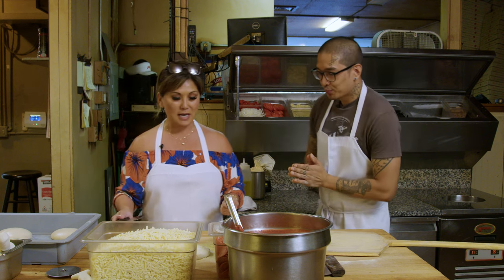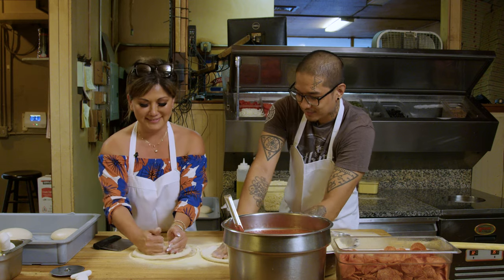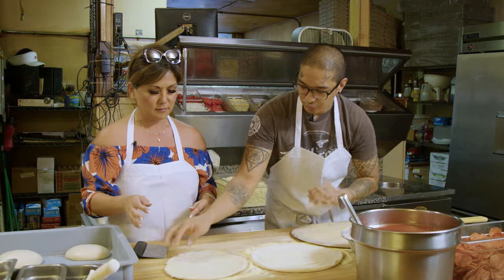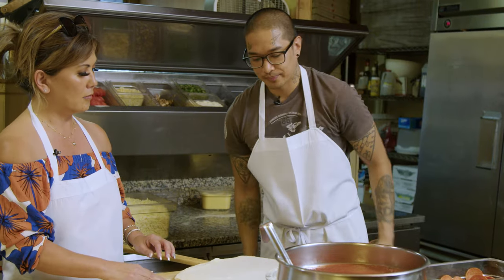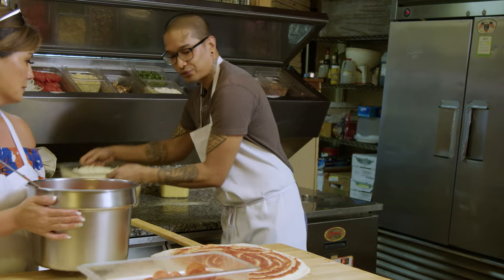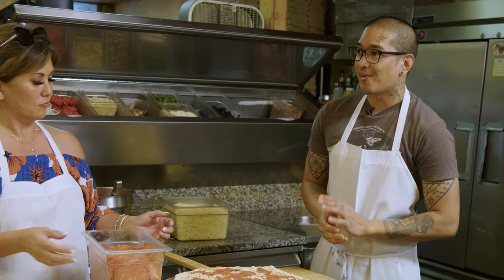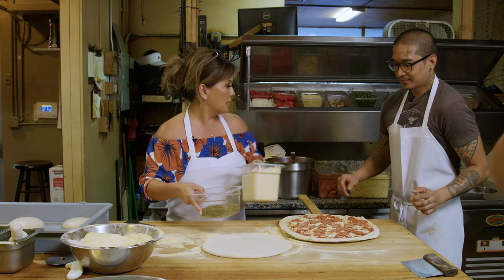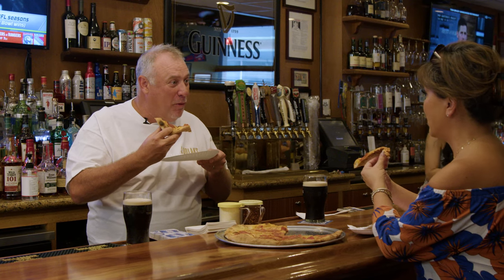J Dolan's - Owner Danny Dolan & Pizza Maker Mikey Yacapin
J. Dolan’s is well known for its delicious handcrafted pizzas and hand-poured beverages. J. Dolan’s is also home to the go-to Irish beer standards including Guinness, Harp Lager, Smithwick’s Red. And yes, the staff definitely pours beer combinations the likes of Half & Half, Black & Tan, Blacksmith, Snake Bite, and Black Velvet.